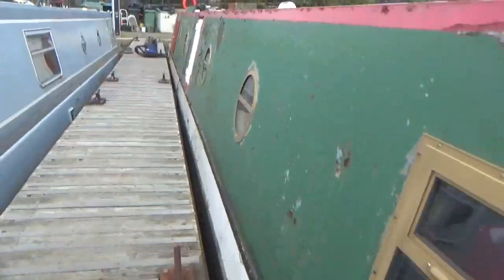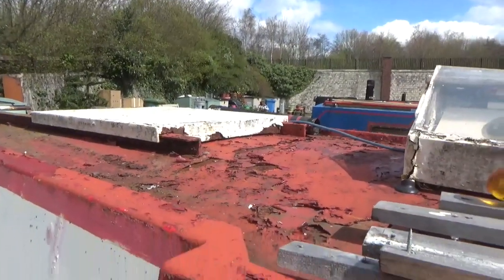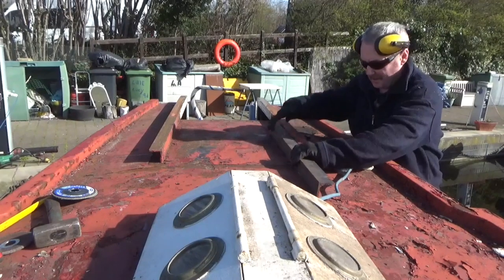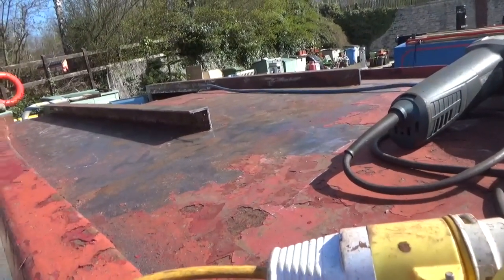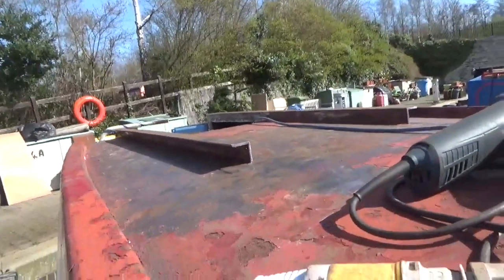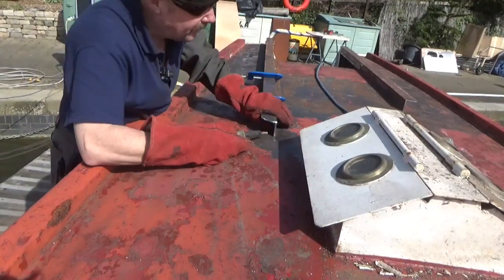Narrowboat Build & Fit Out Extending the stern hatch pt1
In Pt 1 of this vlog I remove the sliding stern hatch to extend it. I also cut out the roof steel to give more room.
Music Swirly Bird --- Artist Arc De soleil